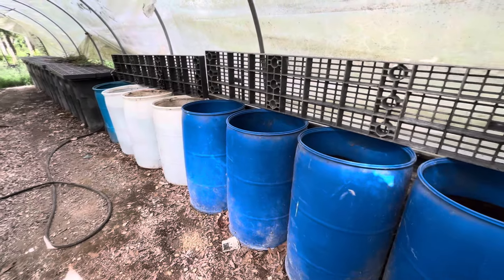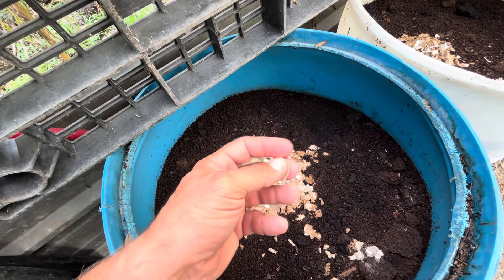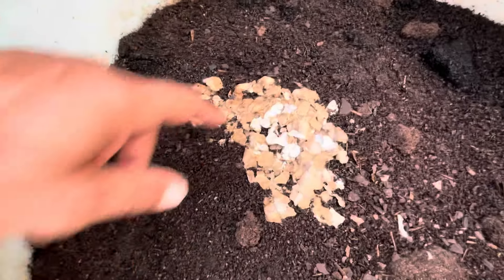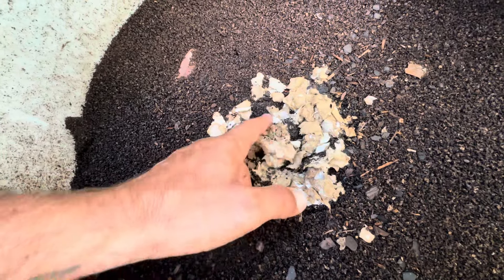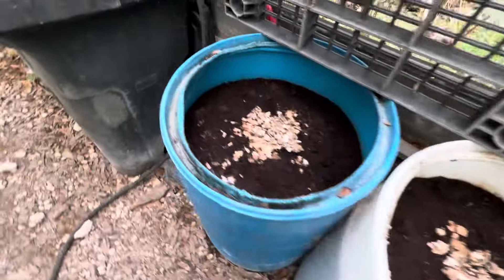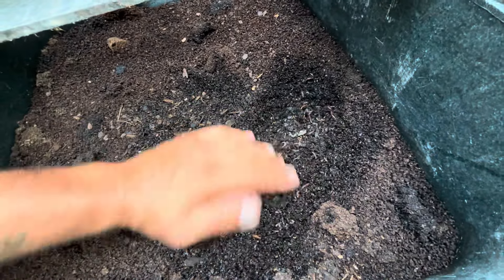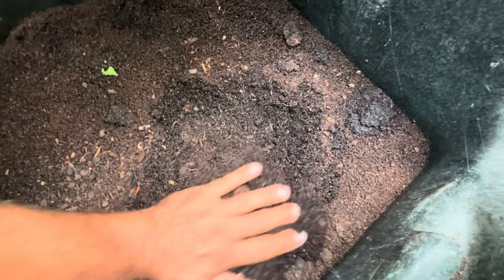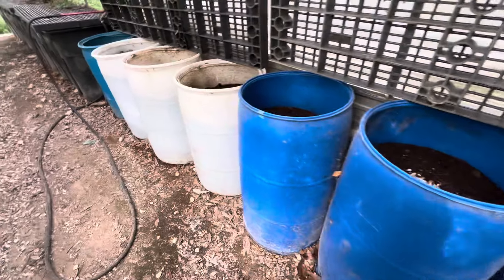Testing New Bedding Material for Red Wigglers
1st step in testing paper from a Sheetrock/Dry Wall facility. After the first day worms hanging beneath the paper. We’ll see if the worm start to munch on it over the next few days.